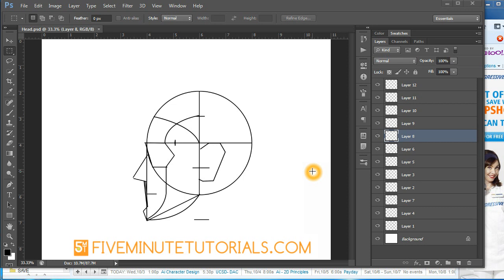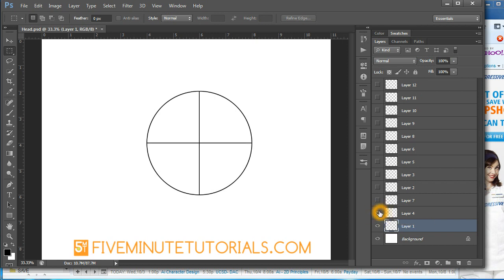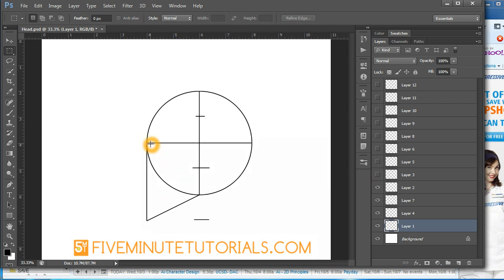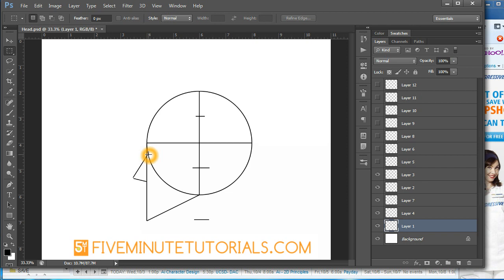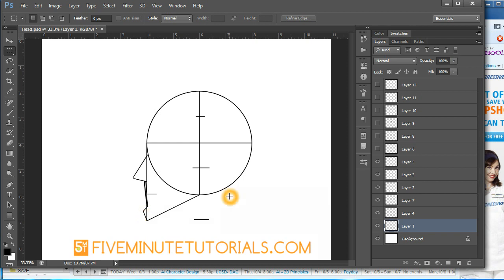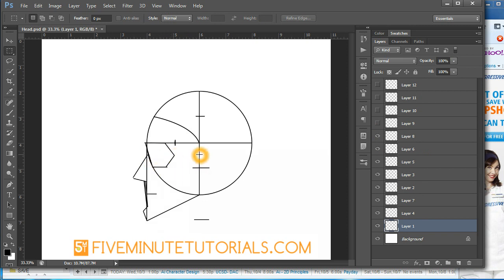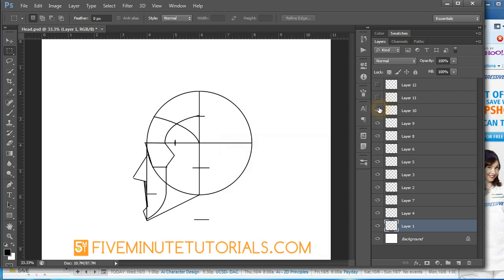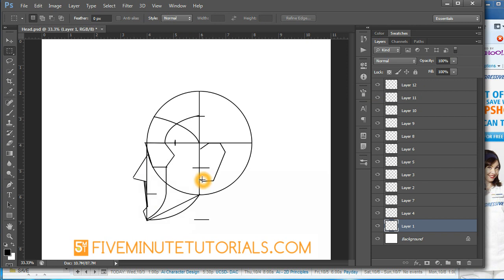Character Design: Proportions of the ideal head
This tutorials explains the proportions of the ideal human head. The purpose is so you can reference what is different in your character design based off a generic head. It was created in Adobe Photoshop cs6. For more character design tutorials, check out fiveminutetutorials.com